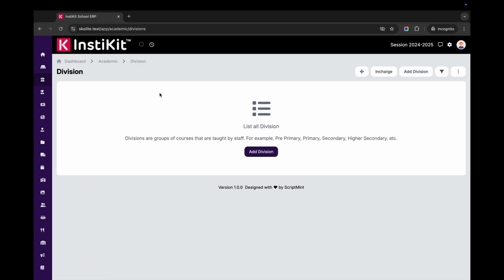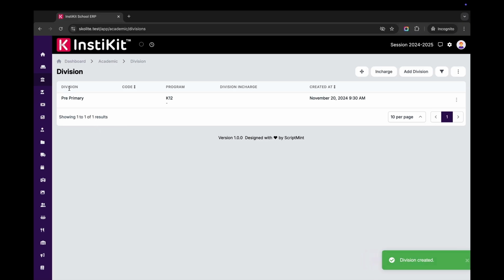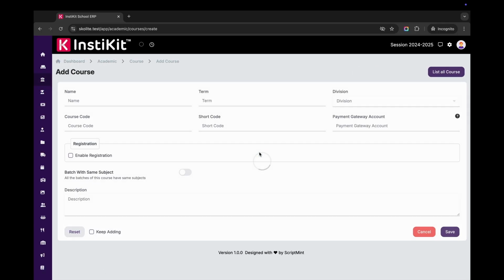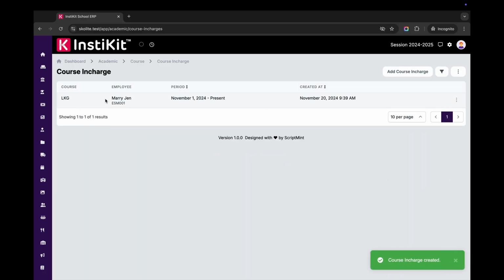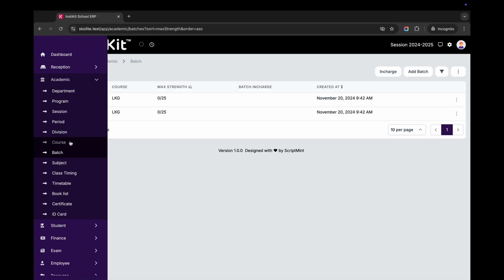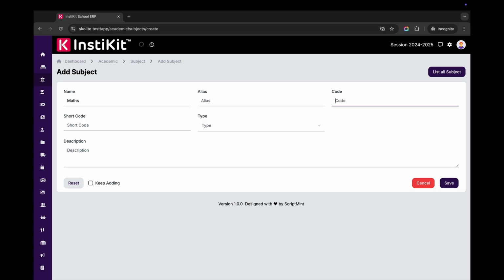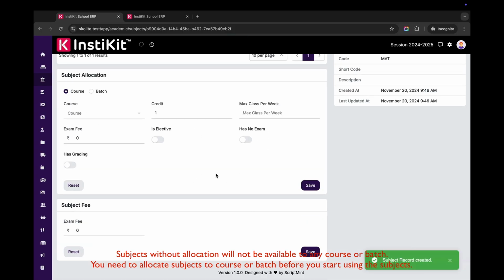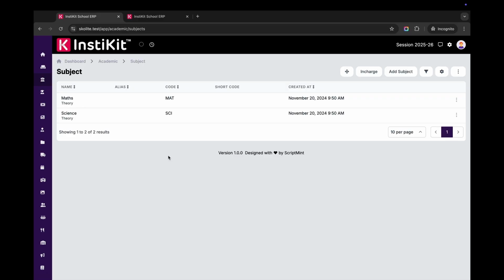Academic Module Part II: Divisions, Courses, Batches & Subjects in InstiKit School ERP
Take your academic management to the next level with Part II of our Academic Module series! 🎓

In this video, we explore:
✅ Divisions: Group similar courses in division.
✅ Courses: Define the courses offered by your institution.
✅ Batches: Manage academic batches for better organization.
✅ Subjects: Assign and configure subjects to ensure a well-structured curriculum.

Learn how to configure these elements effectively in InstiKit School ERP to build a robust academic framework for your school. This step-by-step guide is perfect for administrators aiming for efficient academic management!

👉 Don’t forget to watch Part I of this series!